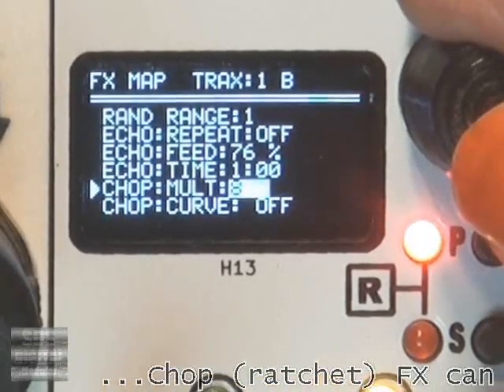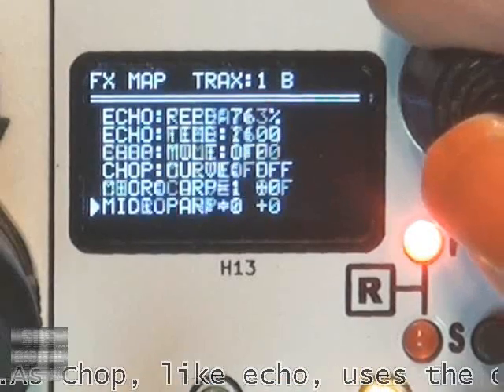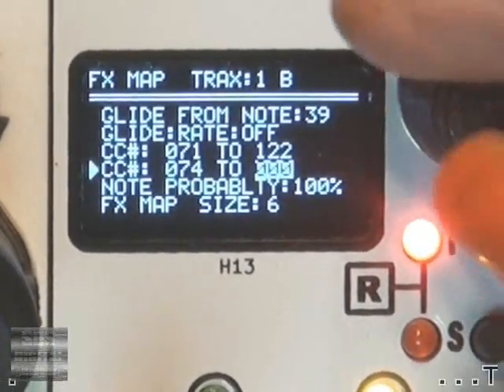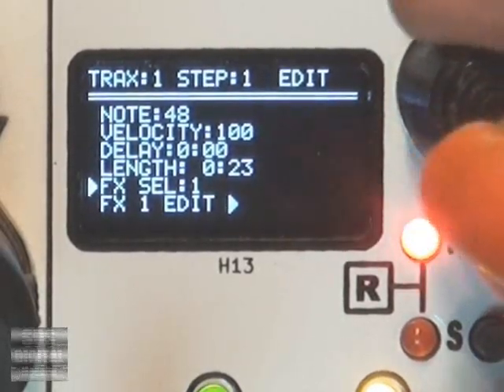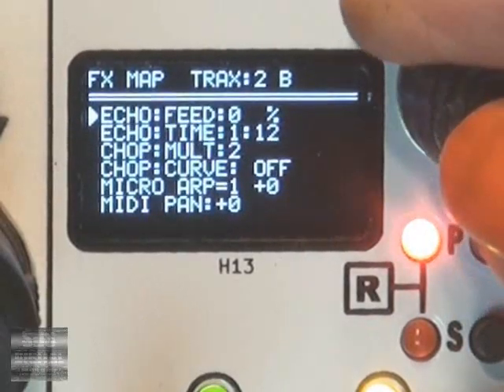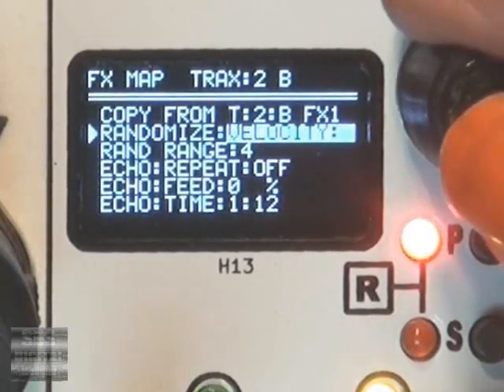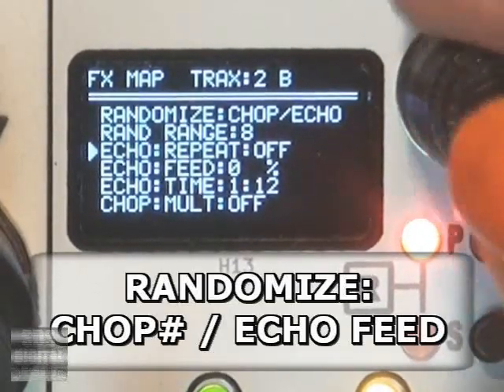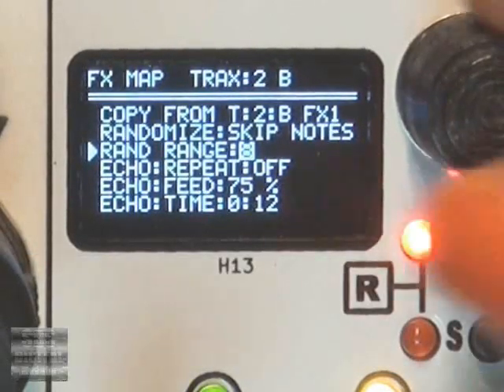Sequarallel TRAX Tracker Part 3 - Note FX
The tutorial video goes through the TRAX NoteFX Bundles and describes each setting and what it does, then the Randomize parameter selector's options. Each part has an example based on 4 TRAX sequences I set up before hand. Good thing I did as the video is quite long!

There may be a future NoteFX video on the nuances of creating a great sequence with little effort.
The next video will be the final TRAX related tutorial to cover the TRAX Quick-Box button's drop-downs, and configuring CV Mode / Order QB's for different ways to get TRAX stuff out to the jacks.